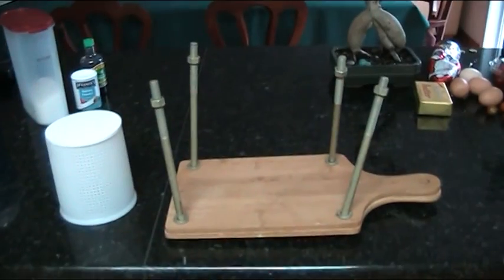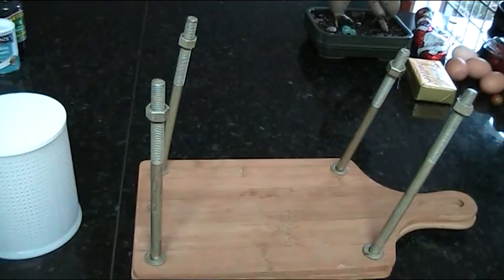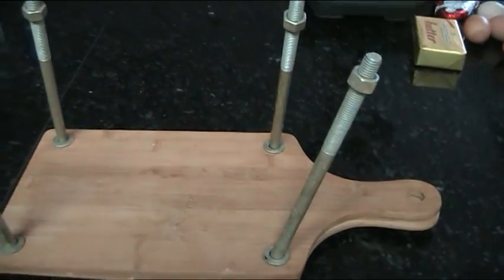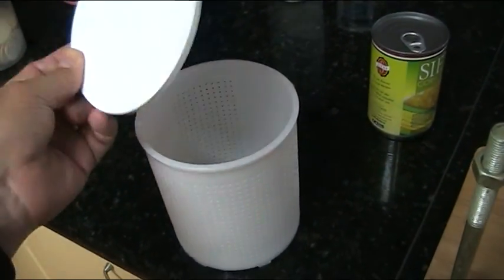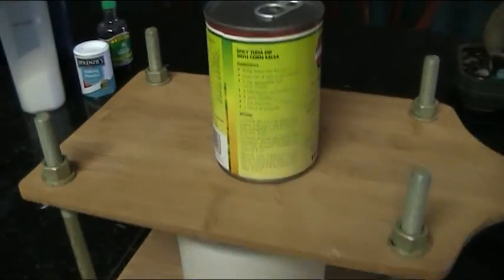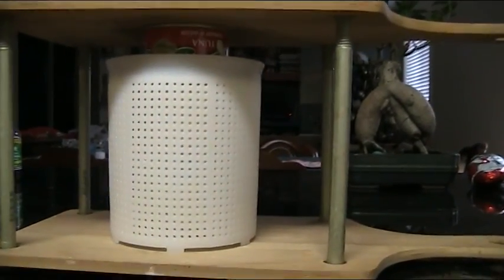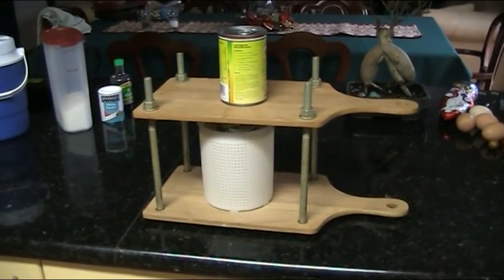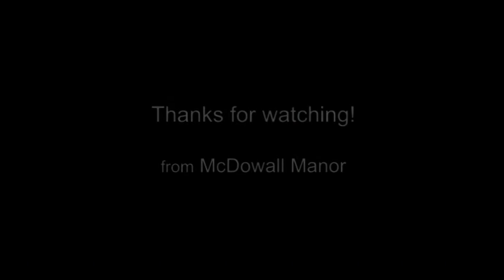How to make a cheese press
Demonstrating how to make a very  cheap, easy but effective cheese press.